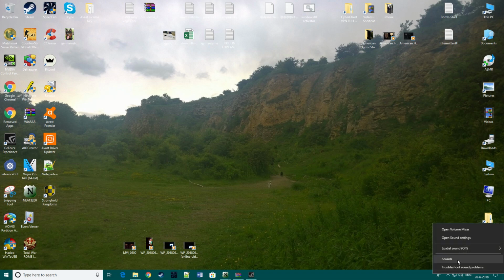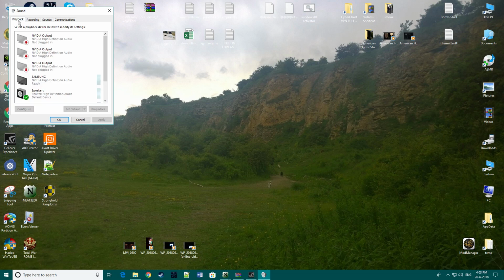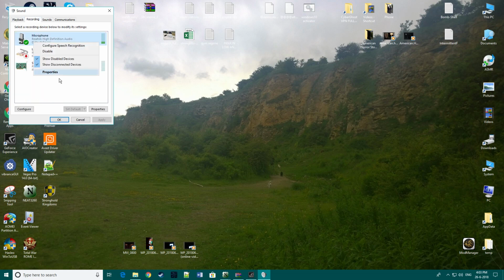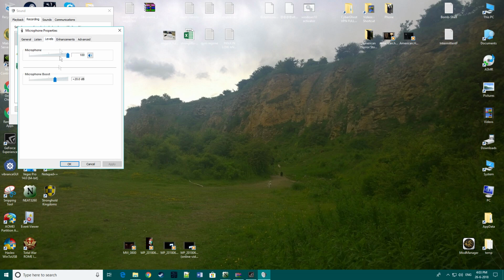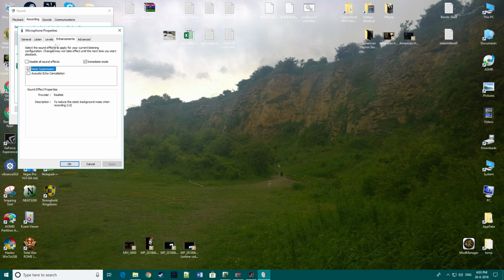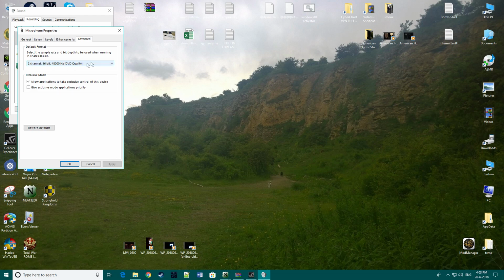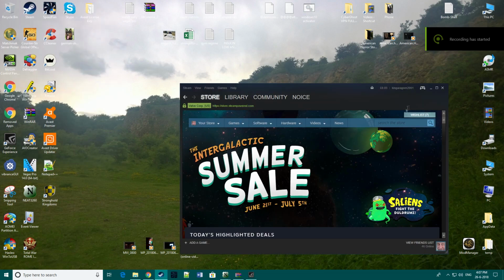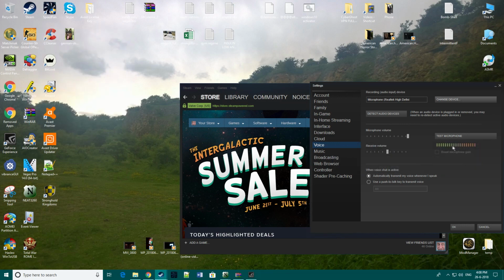How To Get Your Mic Working With Steam Again | WINDOWS 10 | Still Works 2021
Hello, I hope this video helps anyone that is having microphone problems on Windows 10. The problem is that steam cannot detect your mic, whilst Windows can. I figured out the solution myself through endless browsing, so hopefully this video will save you some time.